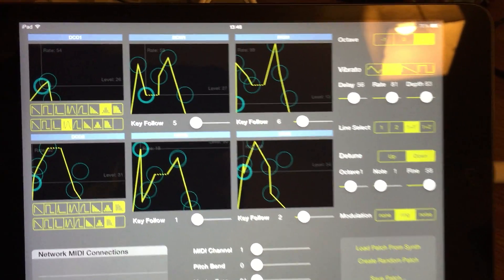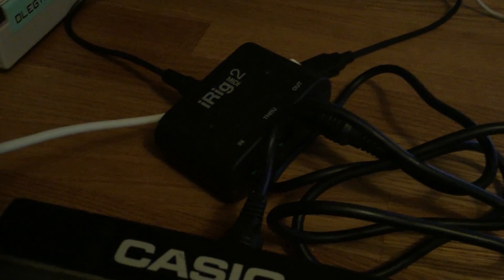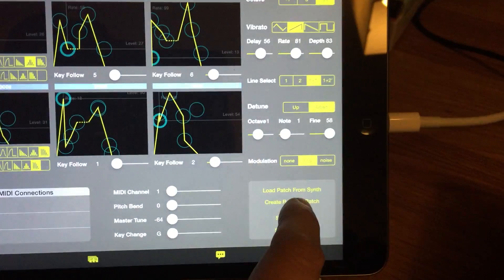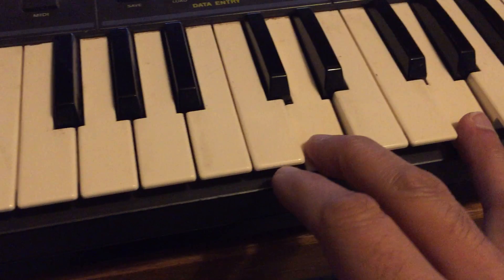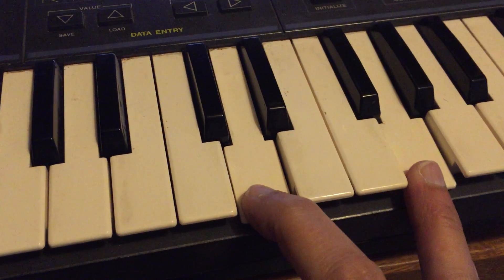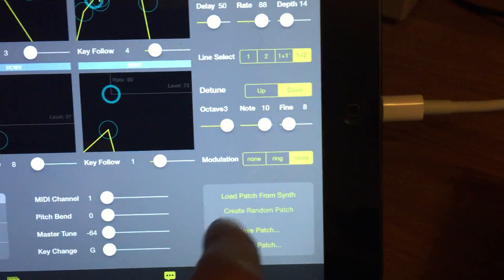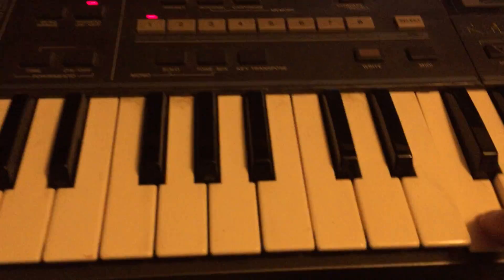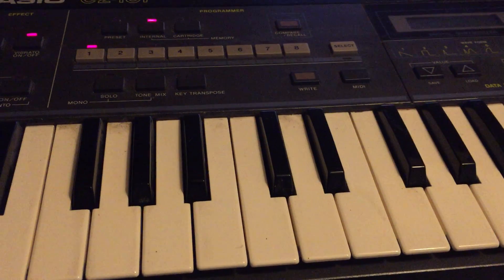CZ Touch editor and librarian for CZ series keyboards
A quick overview of the app creating random patches on the CZ101.